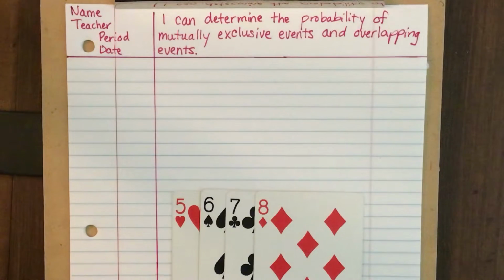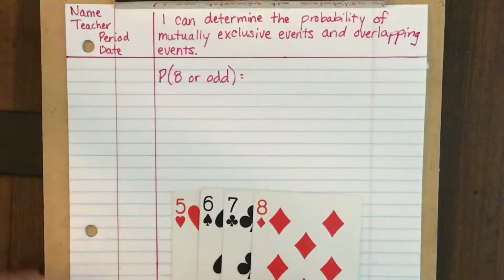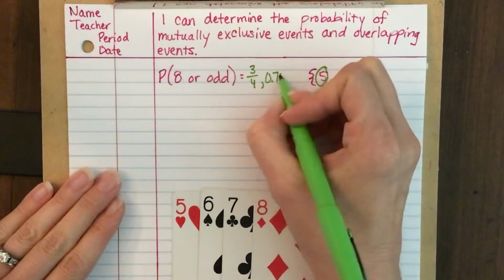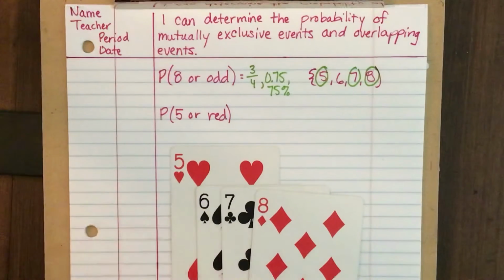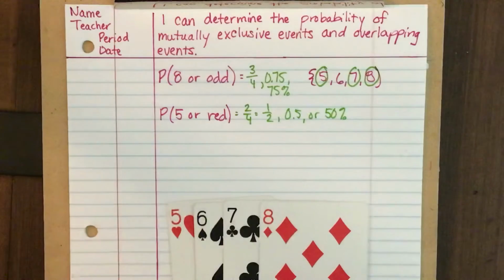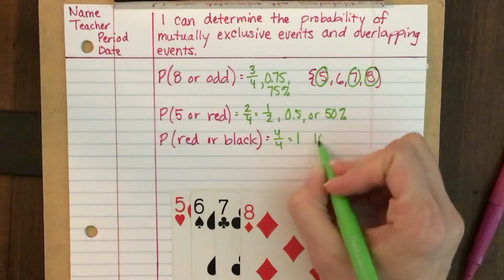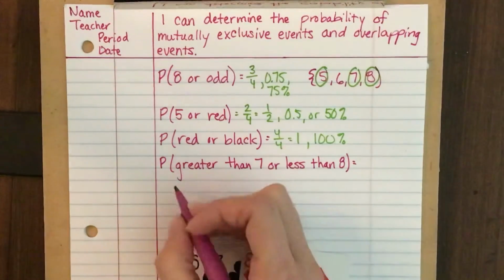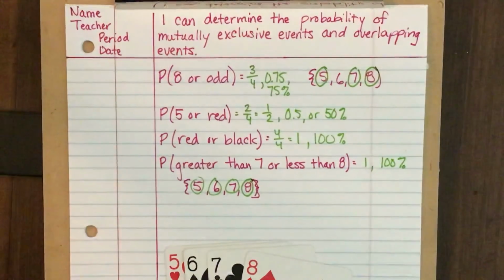Mutually Exclusive Events and Overlapping Events